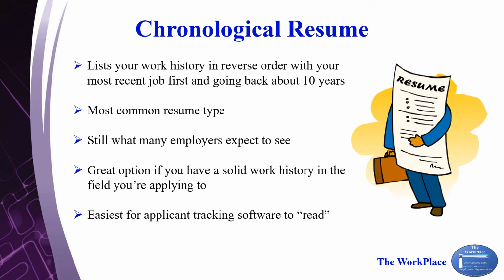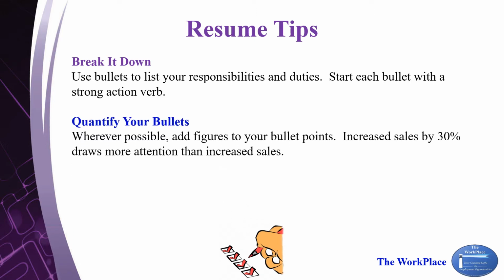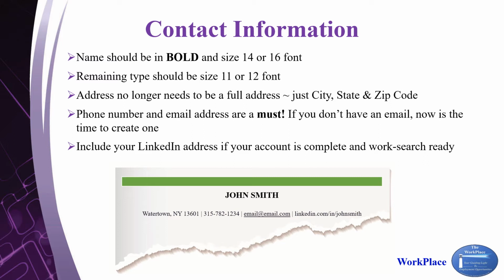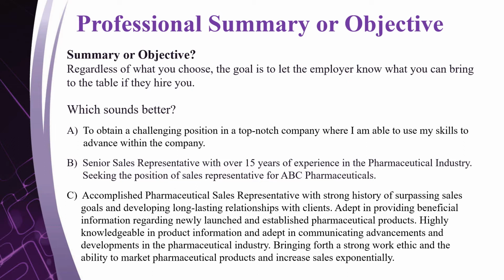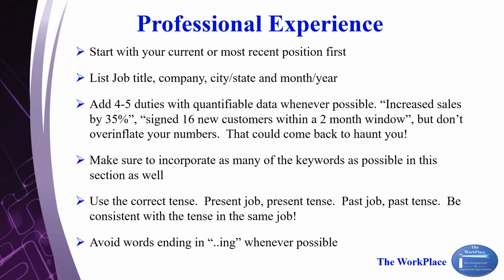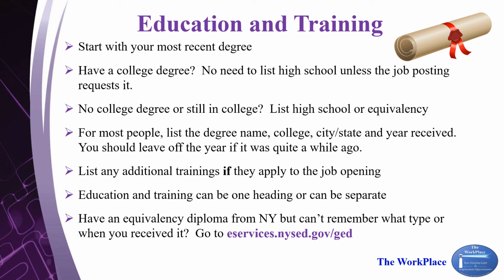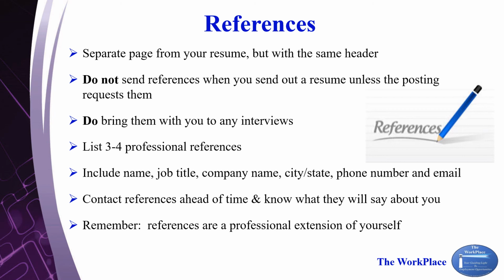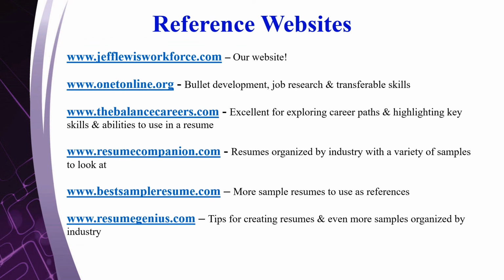Chronological Resume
This video covers the basics of the chronological resume and gives tips & pointers on what to include & what not to include.